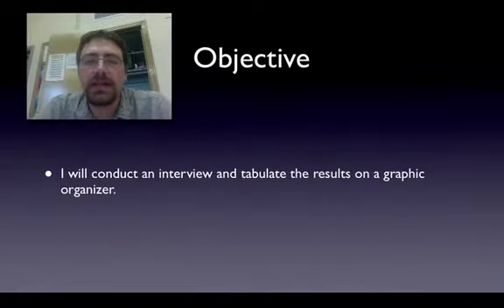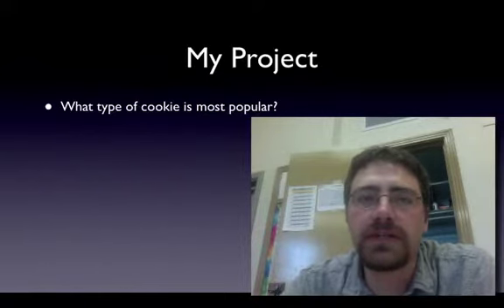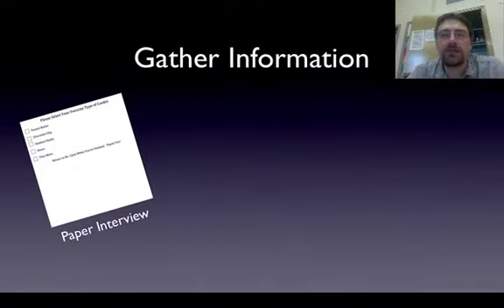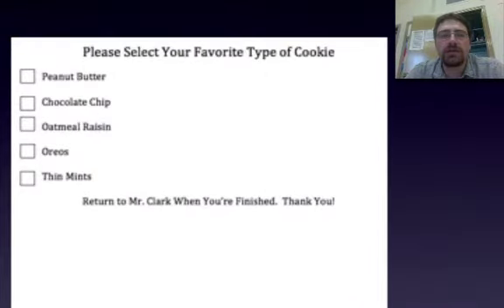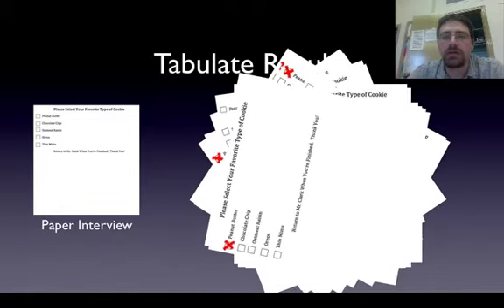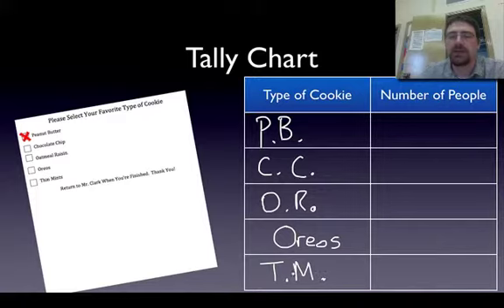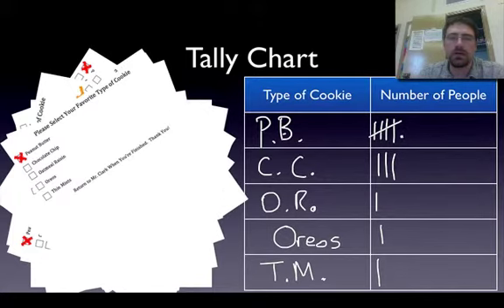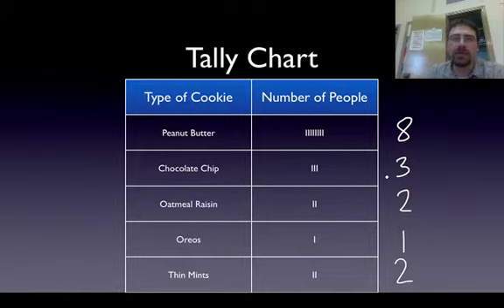Lesson 5 Data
Flipped Lesson for Everyday Math Unit 1, Lesson 5